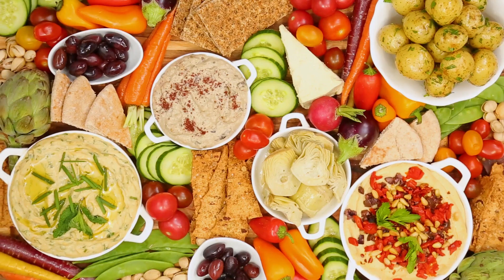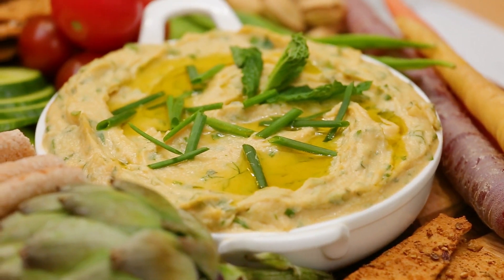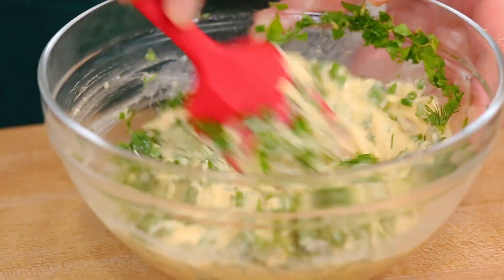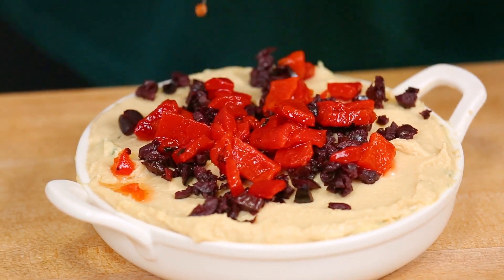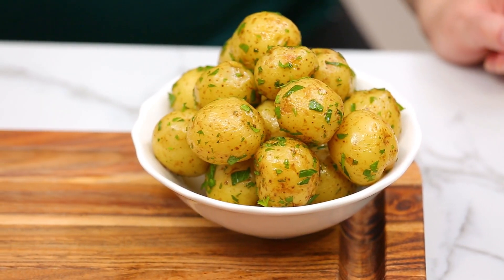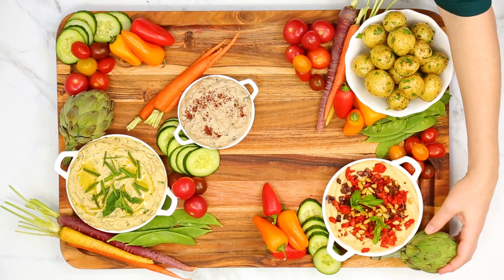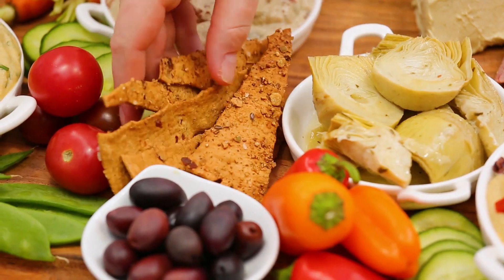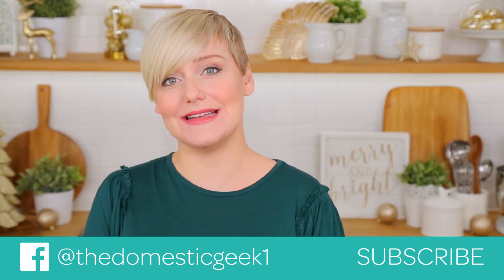Vegan Platter | Holiday Entertaining